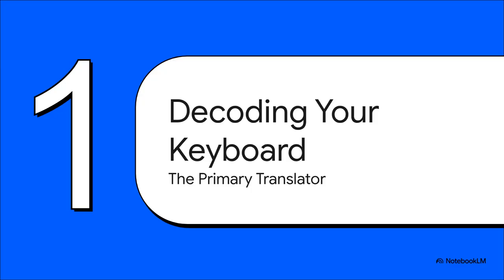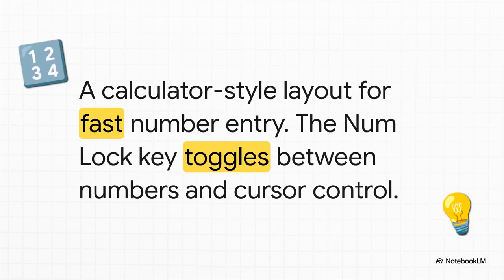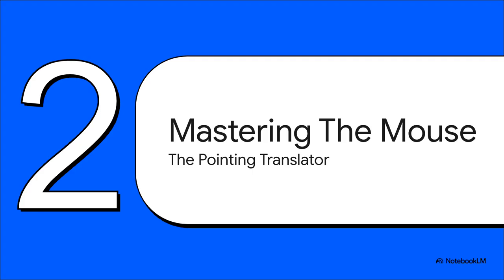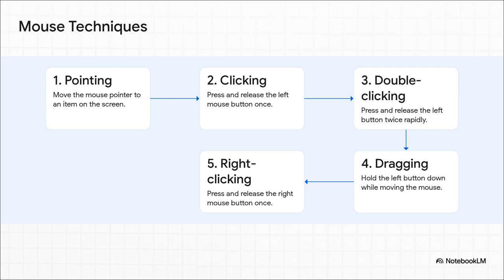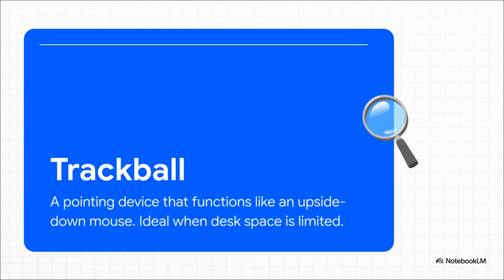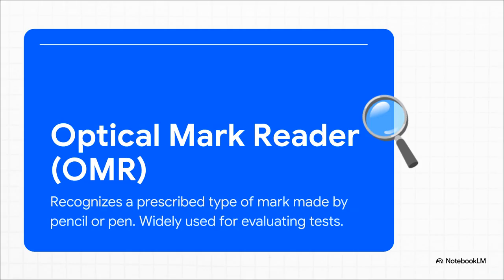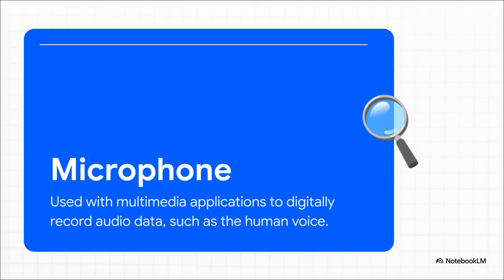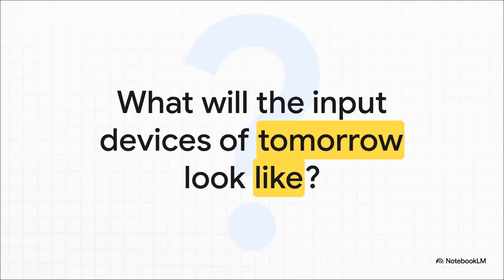How We Talk to Computers